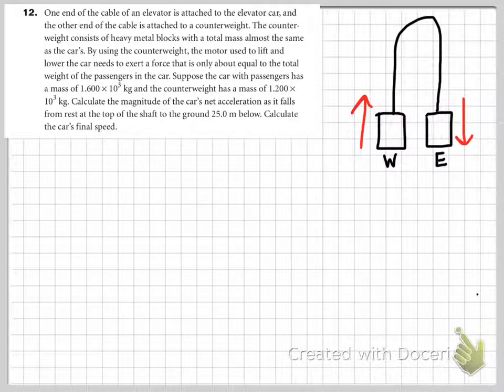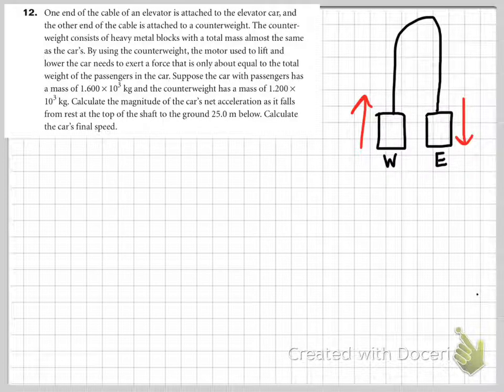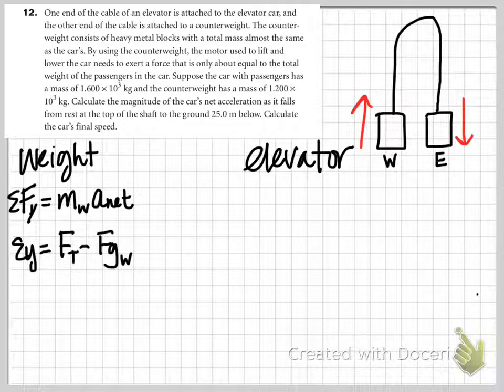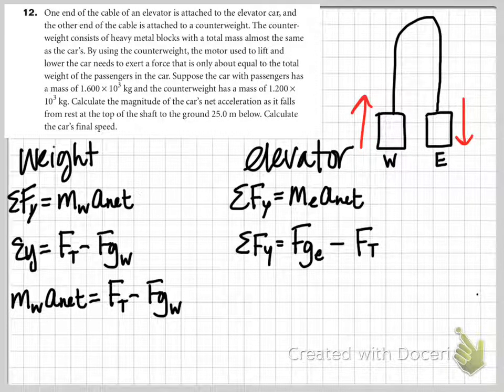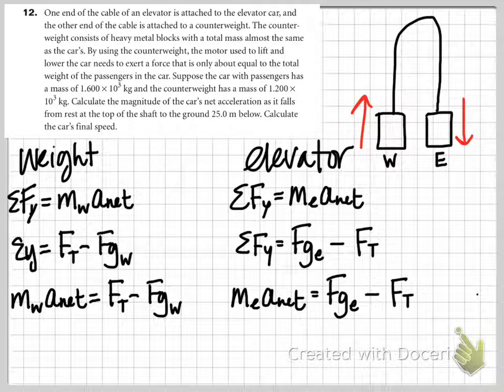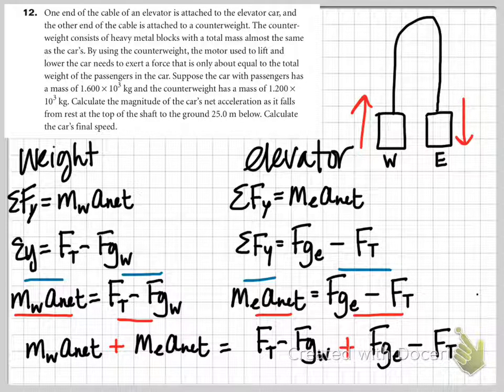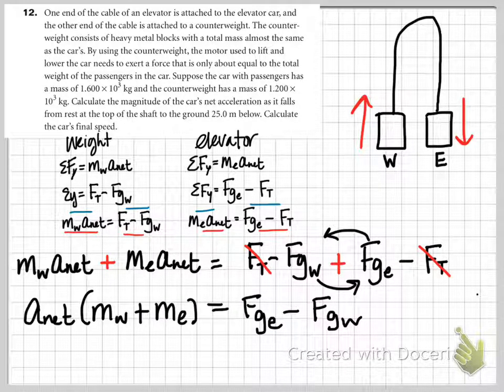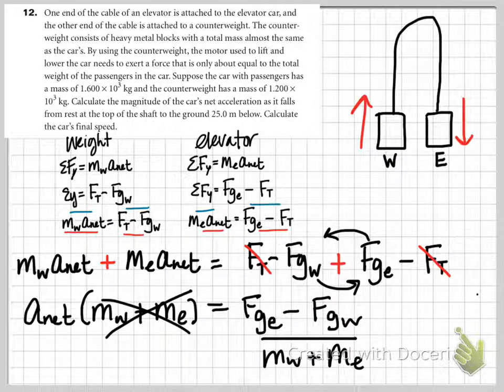physics 4b WS hints #12